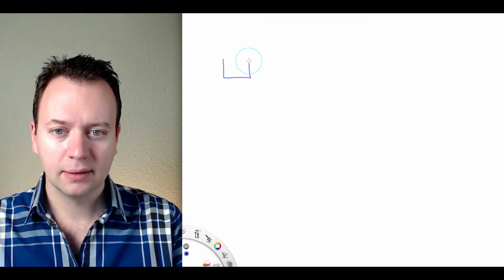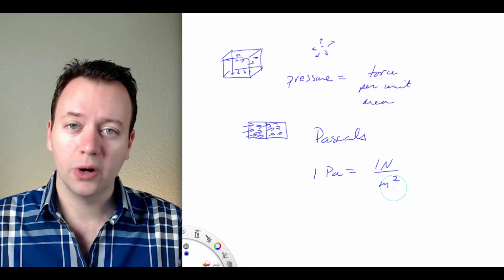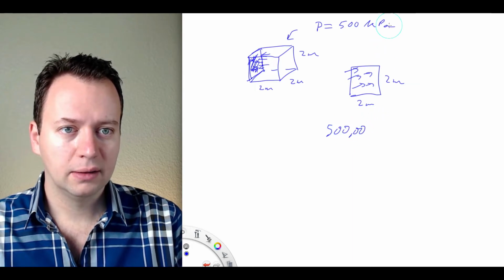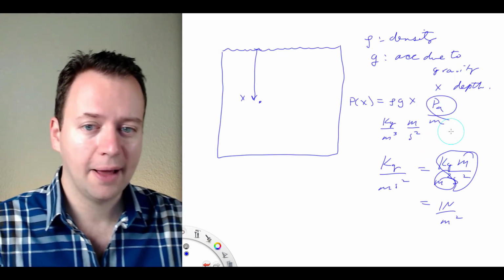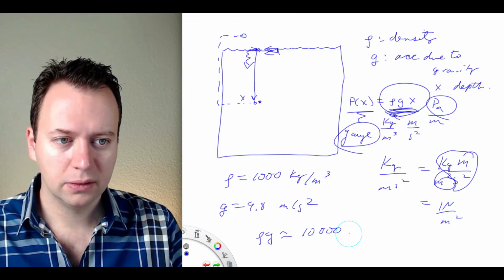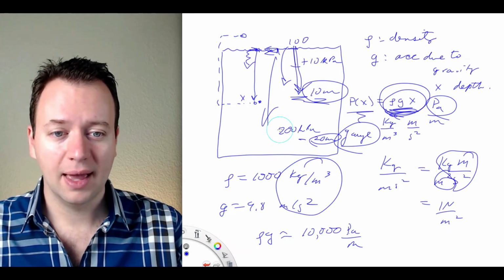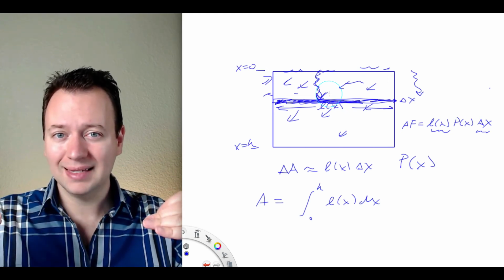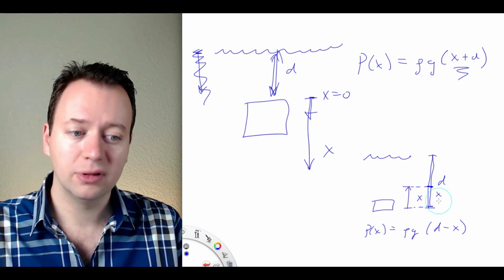8.5.5 Physics: Work and Pressure